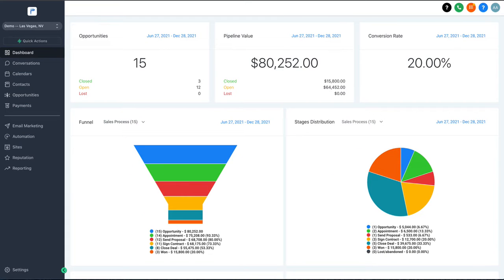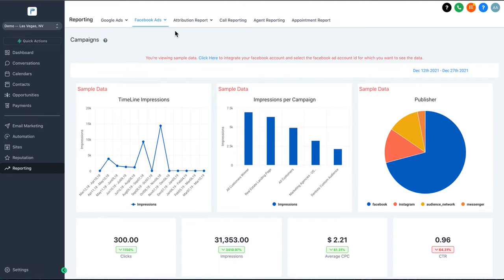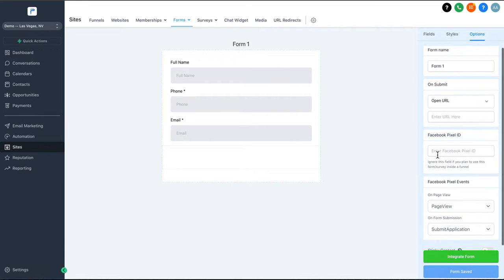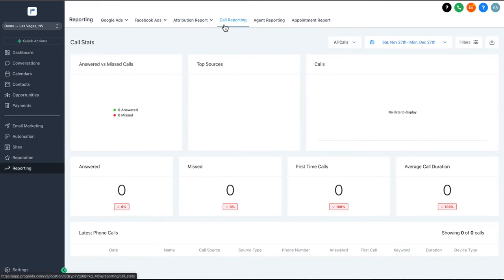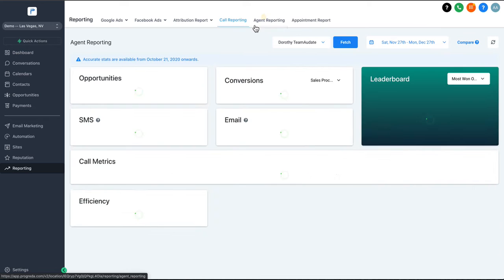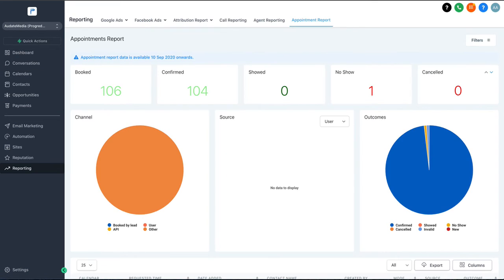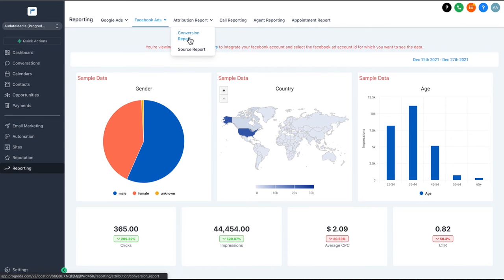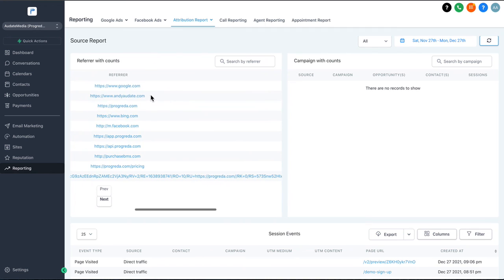Return on Investment Reporting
Inside Progreda, you can easily track the health of your business with our detailed reporting dashboard! 📊 From opportunities and pipeline value to conversion rates, you’ll get a clear view of your sales performance. See where your leads are coming from and calculate your return on investment from Facebook and Google Ads directly in one place!

✨ Ad Campaign Reporting: Track your ROI, cost per click, conversion rates, and more from your Facebook and Google ads.
📅 Appointments Tracking: Monitor how many appointments were booked, confirmed, or no-shows, and keep your reports up to date with just a click.
📞 Call Reporting: Track how many calls were made, answered, missed, and the average duration to ensure your team is spending enough time engaging with potential clients.
🔍 Lead Source Analytics: Know exactly where your leads are coming from (Facebook, Instagram, Google, etc.) and understand your audience demographics.

💡 Not an Ads Expert? No worries! If you’re new to managing ads, reach out to our support team at , and we can connect you with an expert to run your campaigns and integrate your Facebook Pixel for seamless tracking.

Take control of your business's growth and gain the insights you need to make smarter decisions! 🚀"